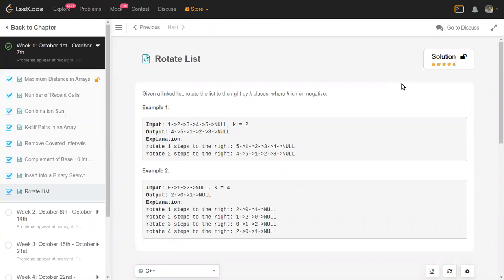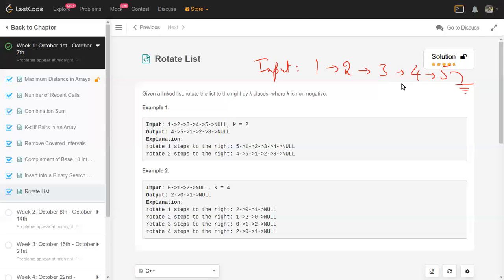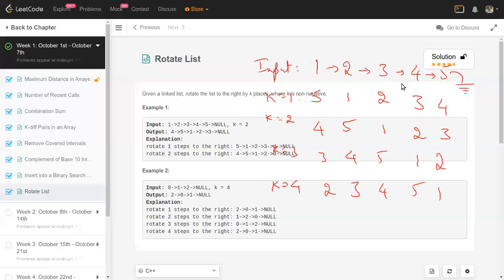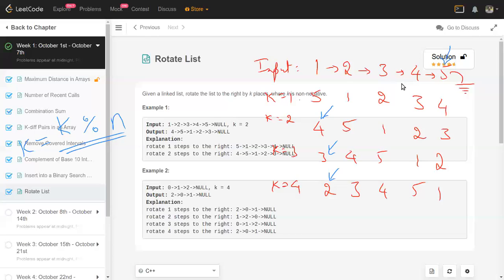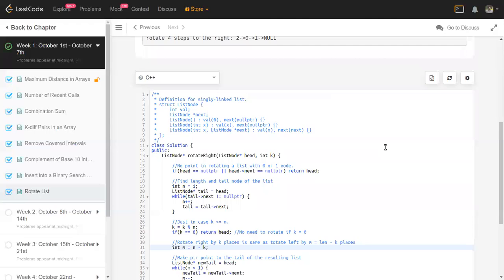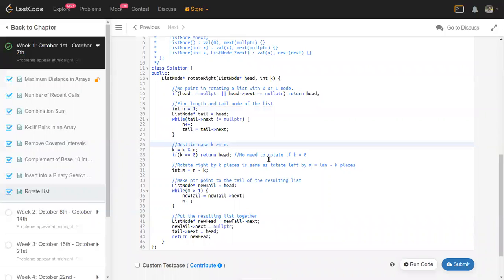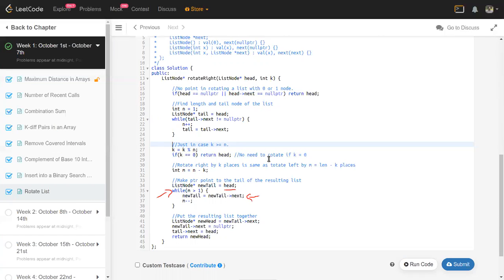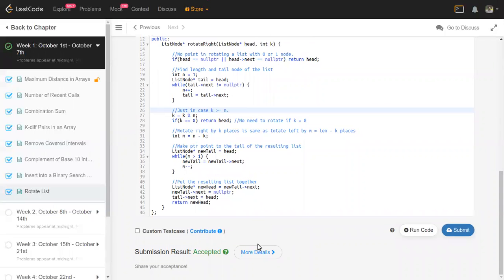Rotate List - LeetCode Problem - 7th October LeetCoding Challenge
Oct 7th
A solution to the LeetCode Problem: Rotate List